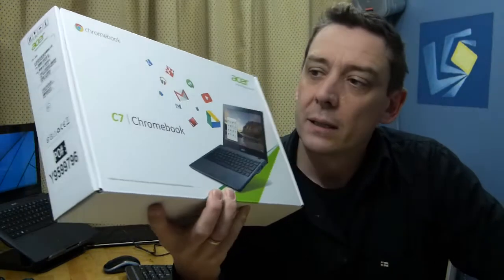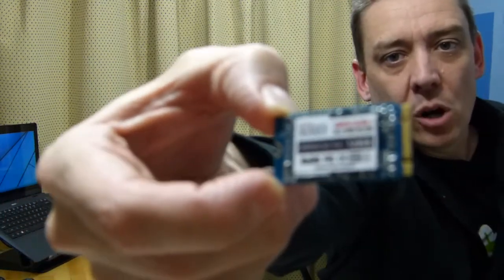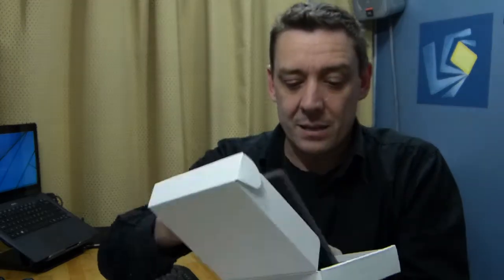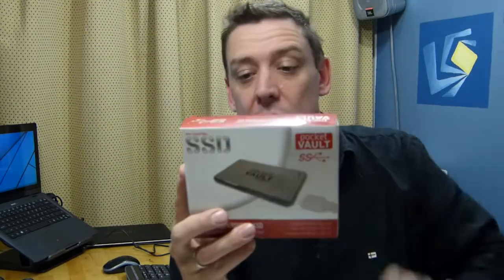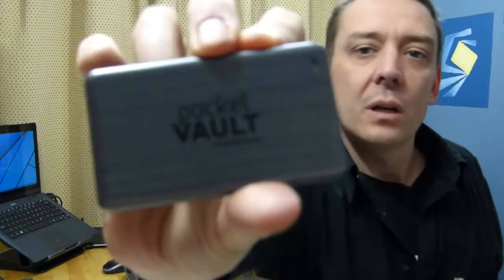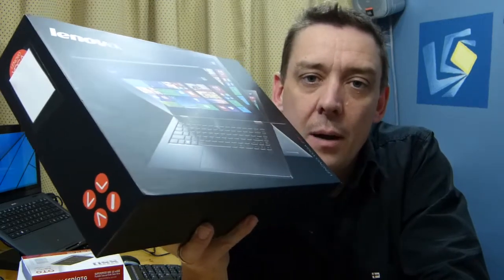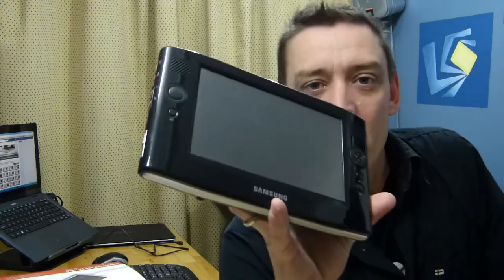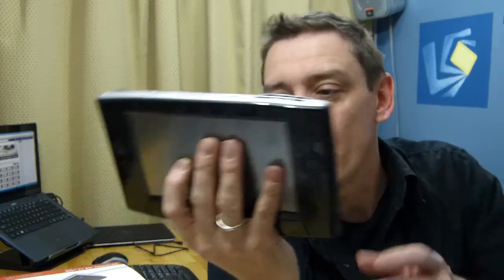Upcoming Review Devices Inc. Acer C7 SSD Upgrade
I've got some new devices incoming and I'll take a little departure from Windows with one of them. Thanks to MyDigitalSSD and Lenovo.